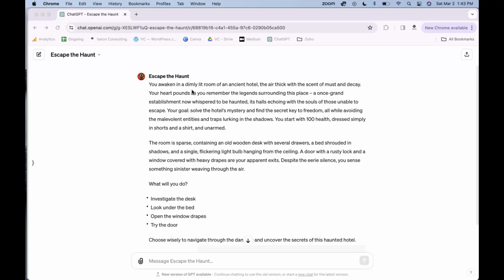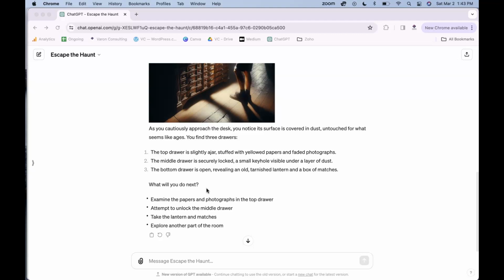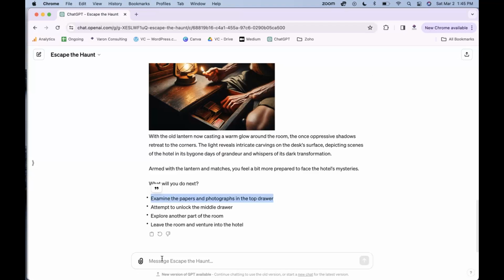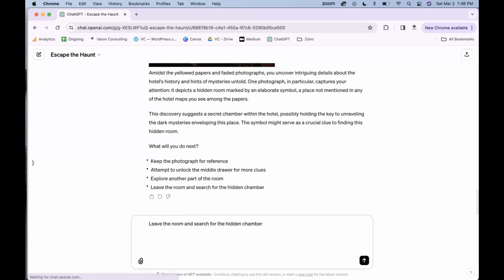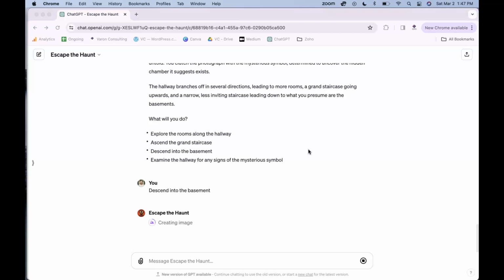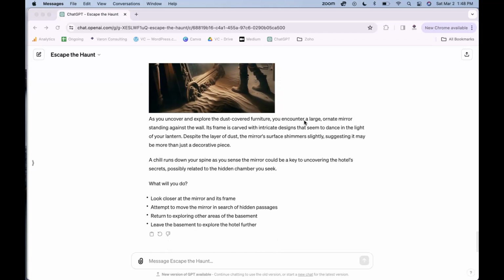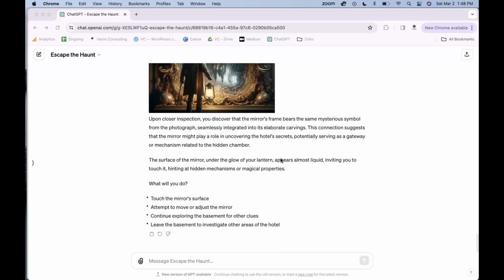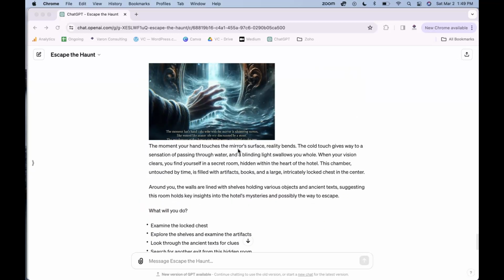Escape the Haunt GPT By Matthew Schlicht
Dive into the eerie and interactive world of Escape The Haunt GPT. Join us as we navigate through haunted hotels, investigate mysterious symbols, and uncover magical properties, all while integrating stunning images that bring the adventure to life. Whether you're a fan of interactive storytelling or exploring the capabilities of AI in gaming, this video offers a unique glimpse into how GPT technology is revolutionizing the way we play and imagine. Don't miss out on this thrilling adventure!